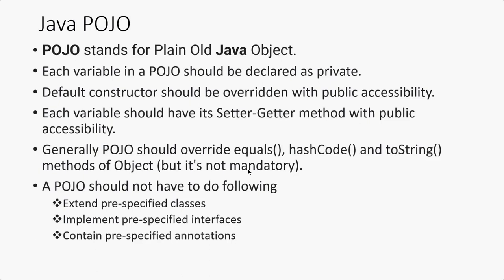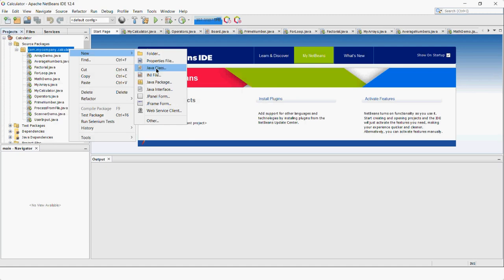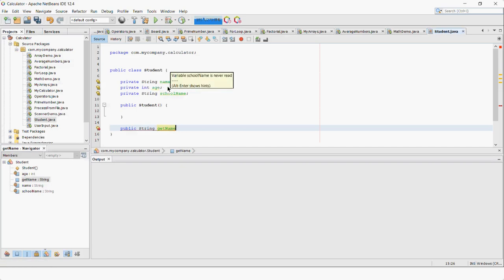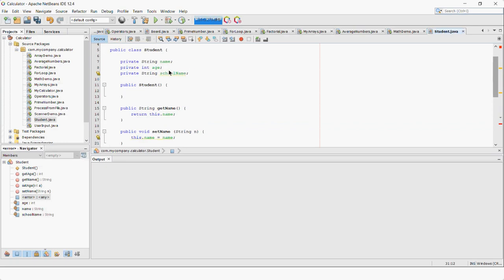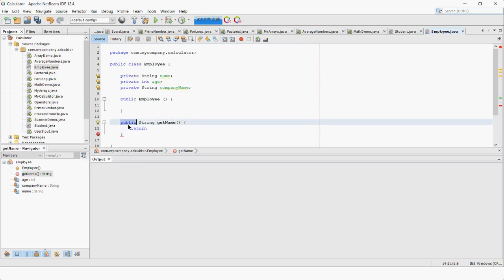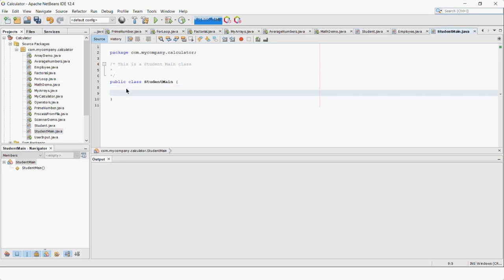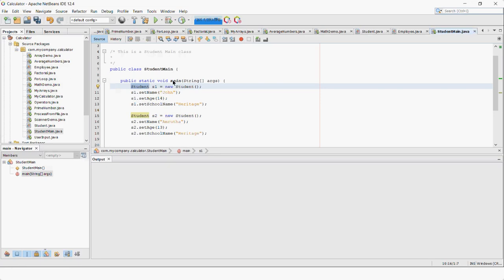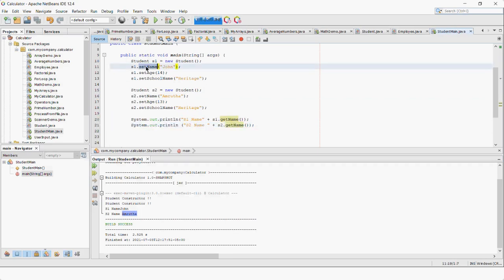Java POJO - Plain Old Java Object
You will learn about Java POJO - Plain Old Java Object